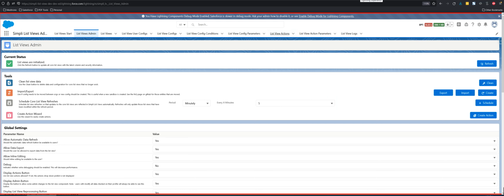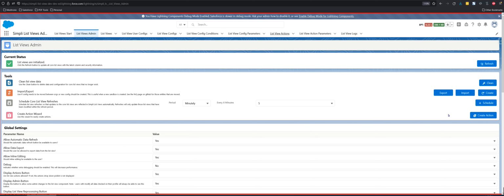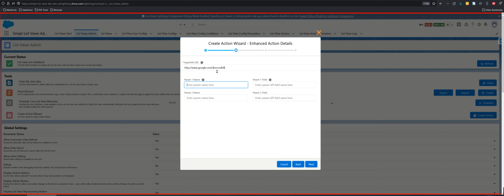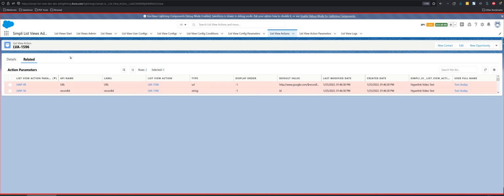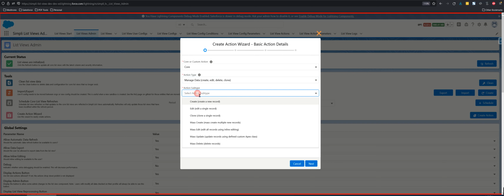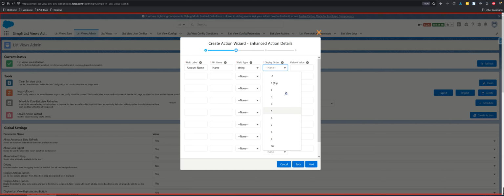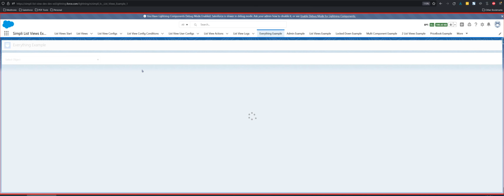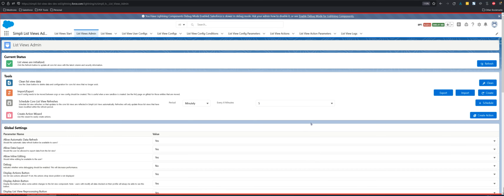Simpli List Views - Action Create Wizard